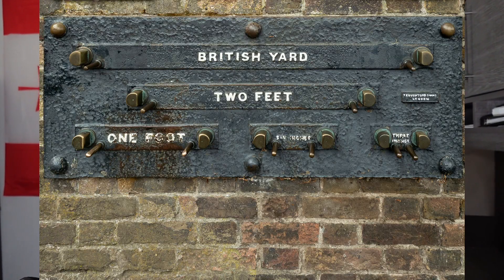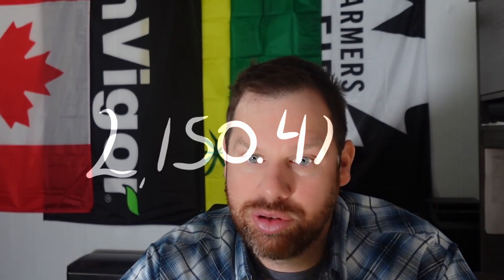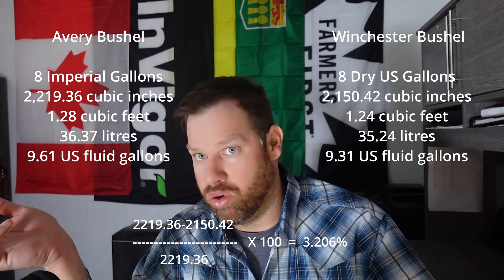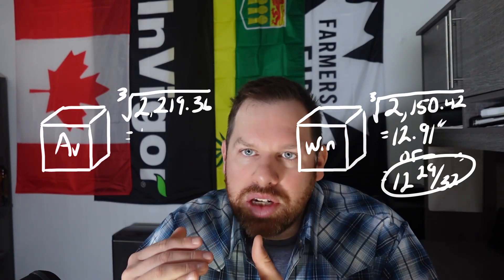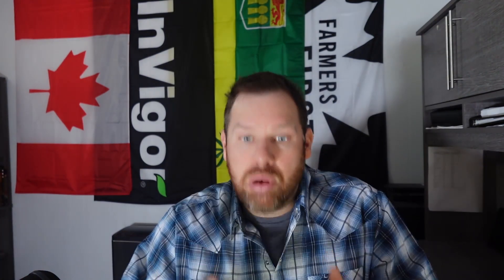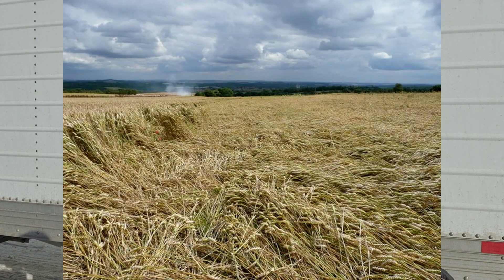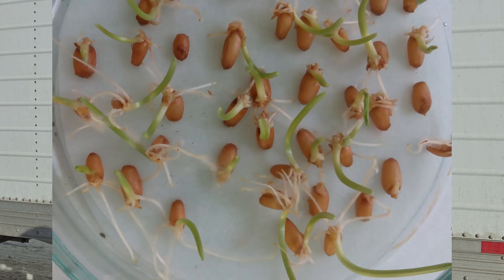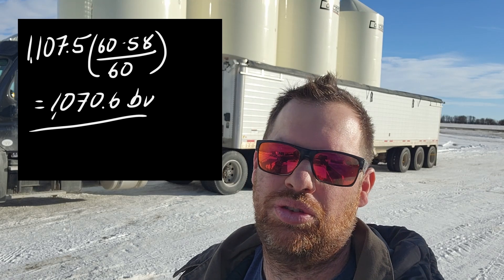Farmer Explains The BUSHEL measurement in WAY too much Detail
Learn everything you never knew you would need to know about the history and measurement of a bushel of grain.  It is one of North America's most commonly used measurement units in farming & agriculture.  But not all bushels are the same; see the difference between an Avery (Imperial) Bushel and a Winchester (US) Bushel and the factors that affect the weight.

Chapters:
0:00 Introduction
0:27 Rule of Thumb
1:04 History
1:43 The Bushel
2:27 Winchester Bushel
3:18 Imperial (Avery) Bushel
3:45 US Bushel
4:17 Comparison
5:24 The Rule of Thumb in Action
7:31 The Math
8:22 Bushel Weight
10:02 Test Weight Factors
11:03 Determine Test Weight
12:52 Final Calculations
15:22 Adjust Grade & Price or Volume?

ArdadN at English Wikipedia, Public domain, via Wikimedia Commons
Kostka Martin, CC0, via Wikimedia Commons